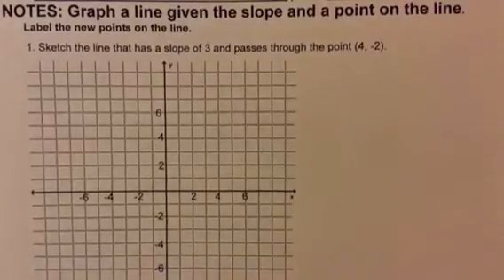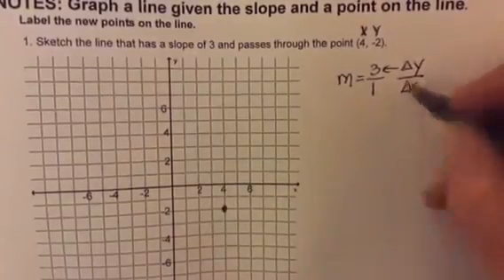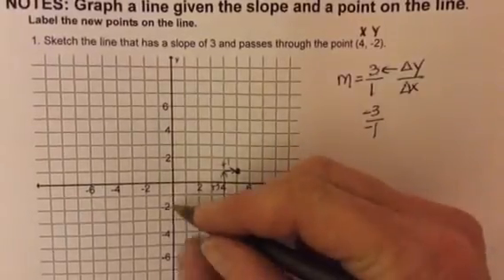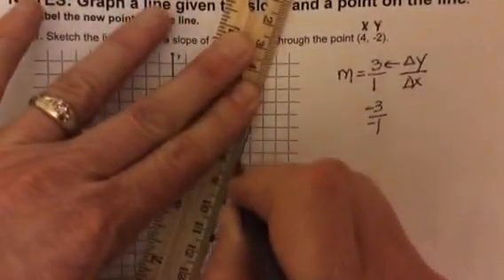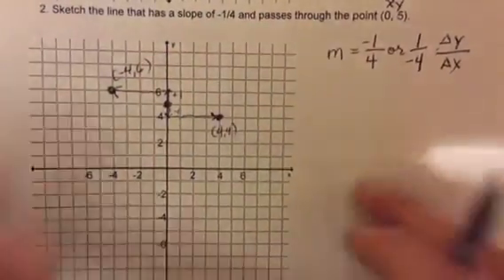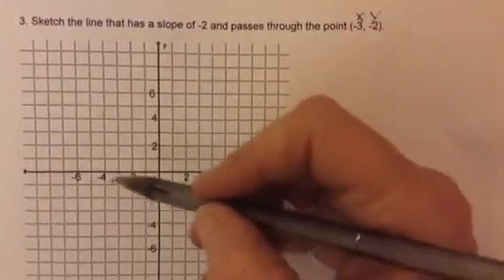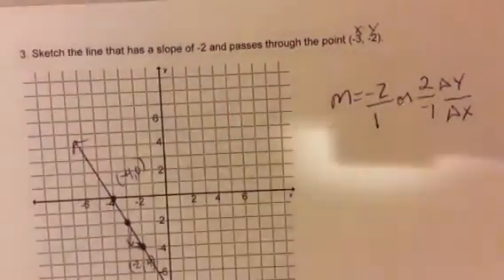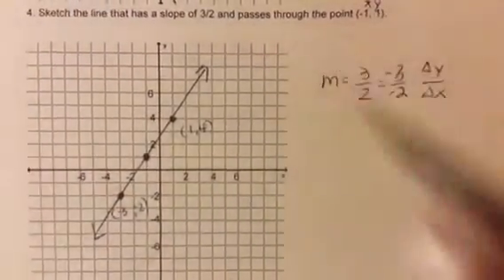Graph a Line Given a Point on the Line and the Slope of the Line